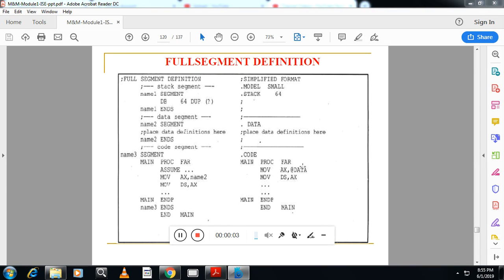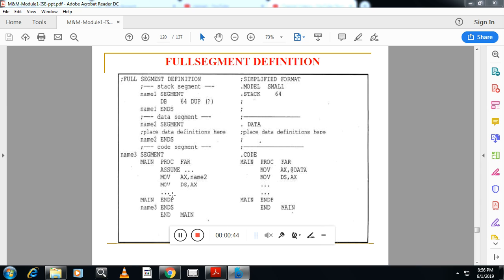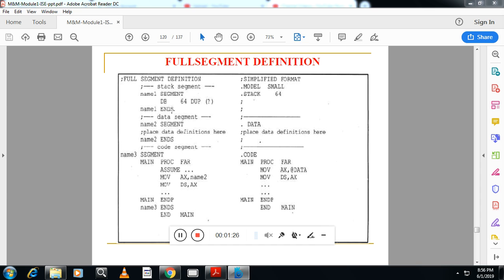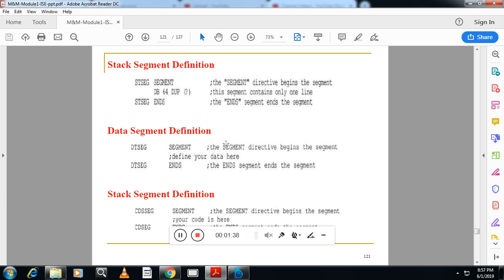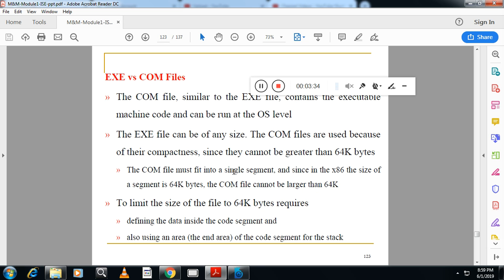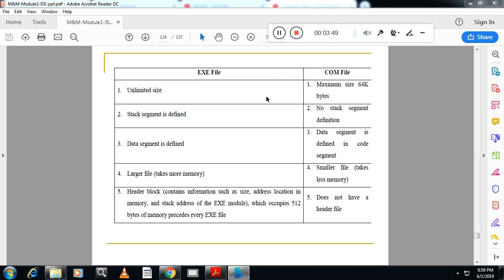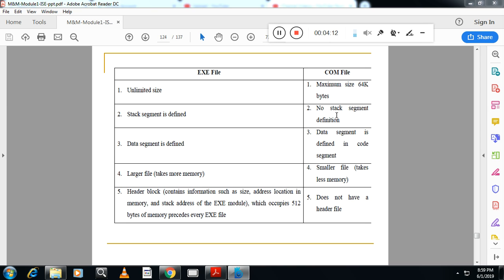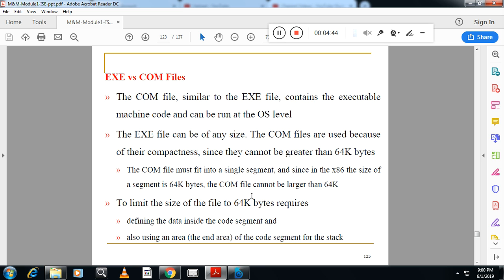mp-full segment definition